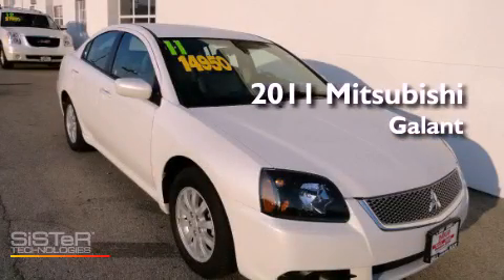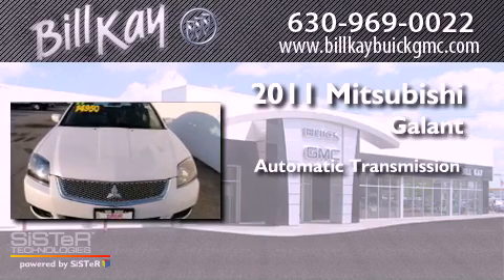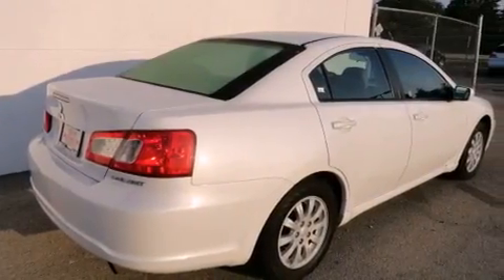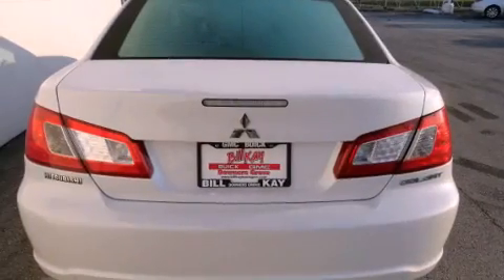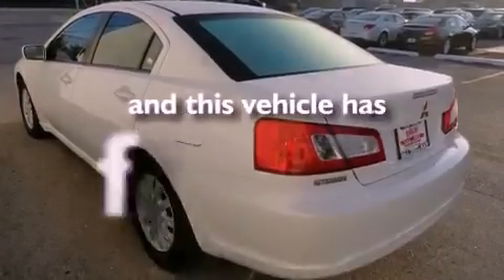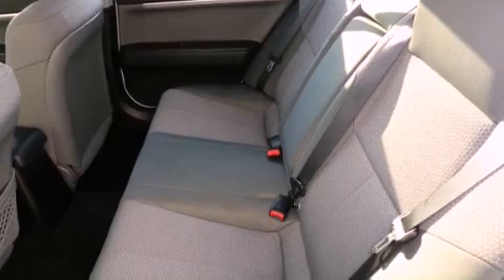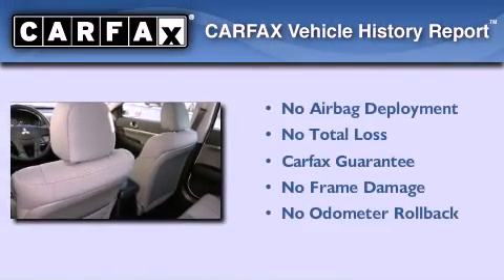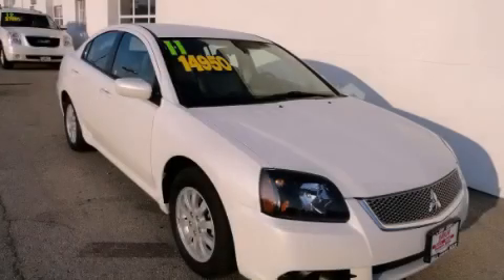Used 2011 Mitsubishi Galant Downers Grove IL 60515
Year : 2011
 Make : Mitsubishi
 Model : Galant
 Engine : 2.4L 4 Cyl. Fuel Injected
 Trans . : Automatic
 Exterior : White Pearl
 Miles : 35,283

 Stock : P13141